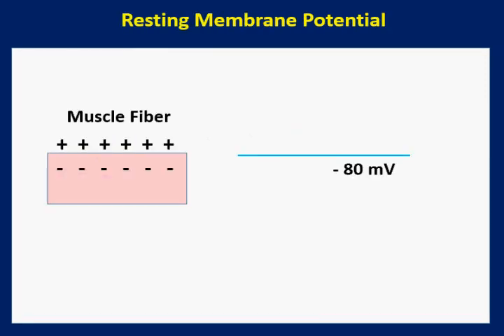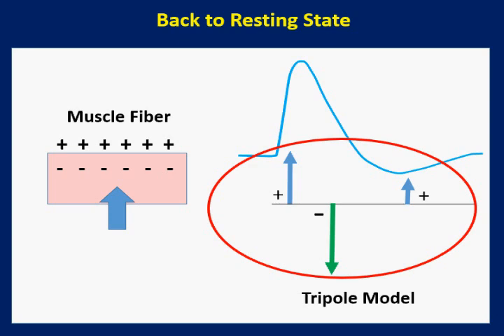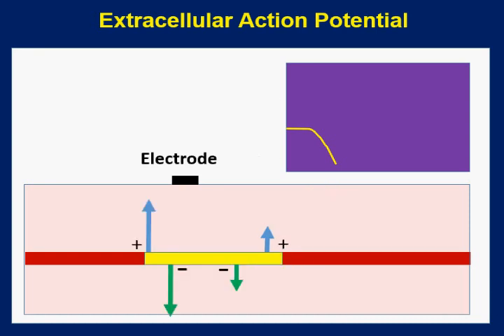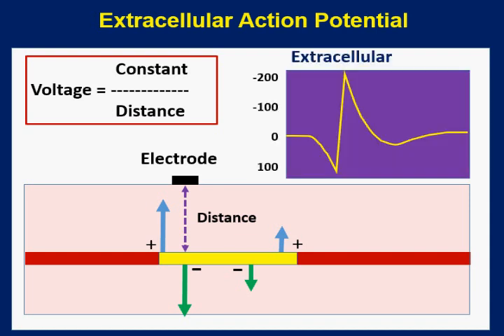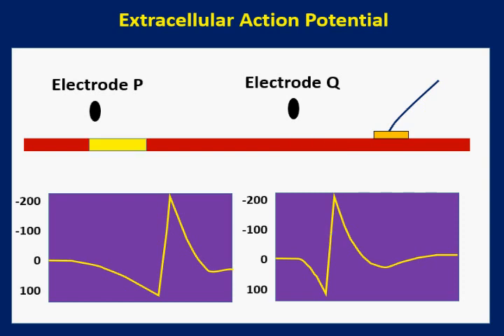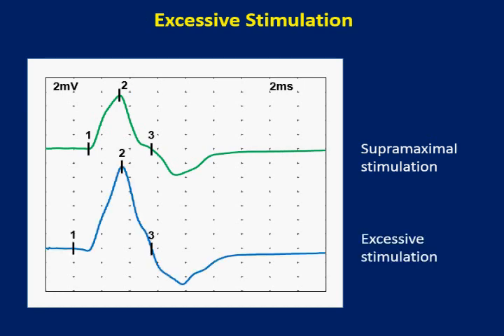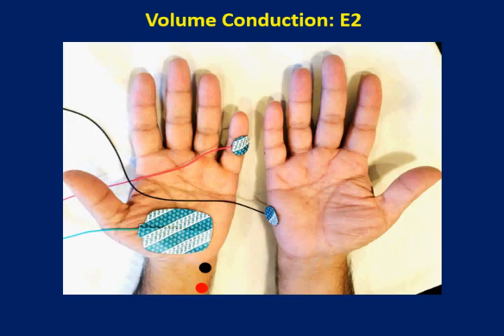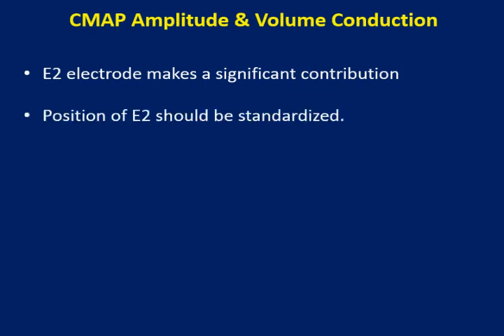11 Volume Conduction